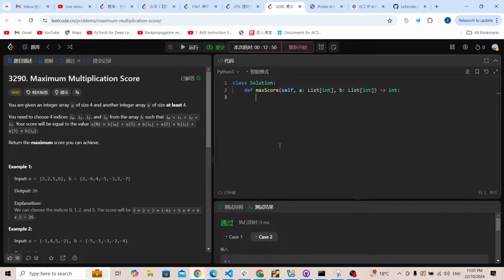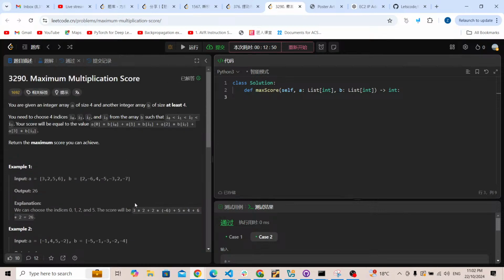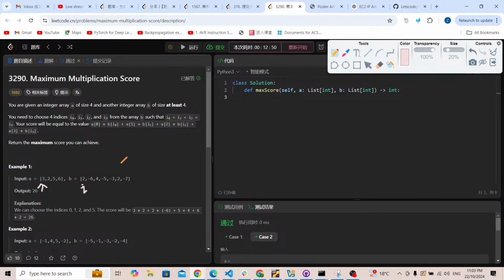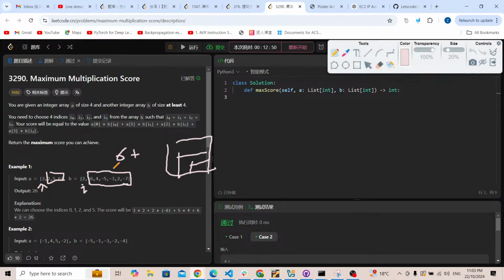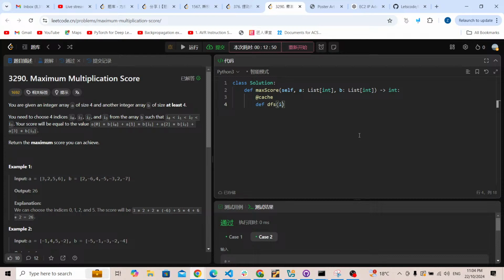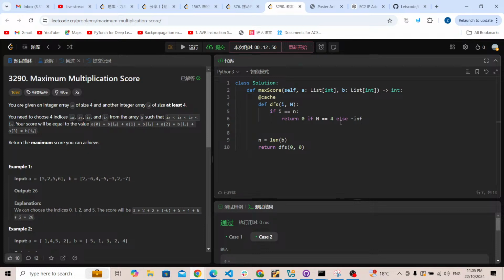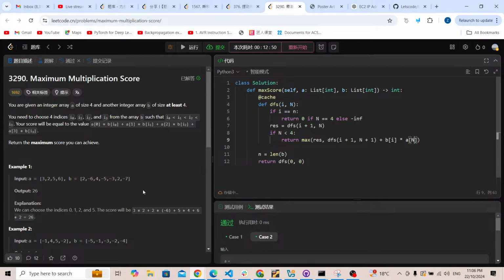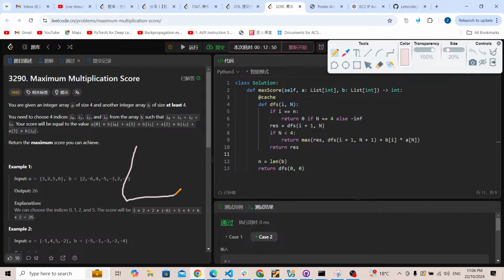Leetcode 3290. Maximum Multiplication Score (state machine dp)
3290. Maximum Multiplication Score